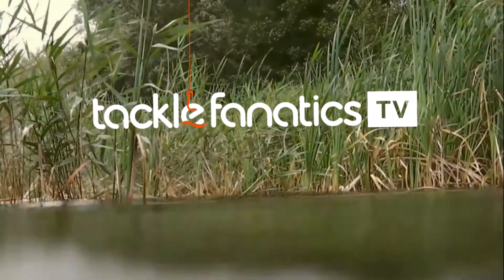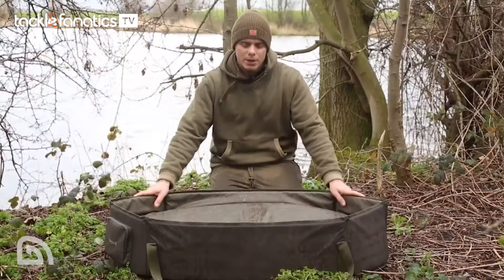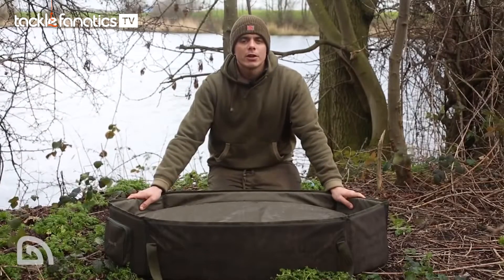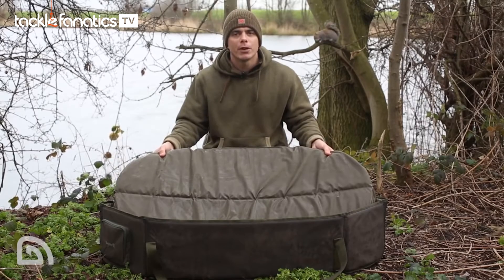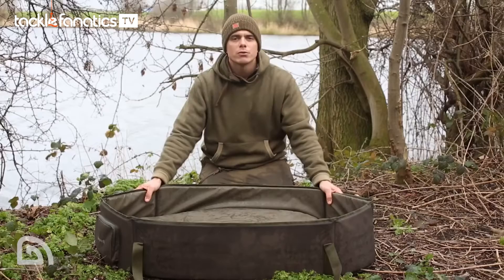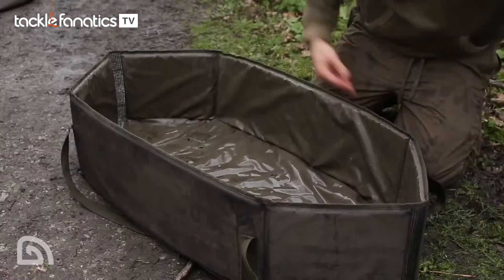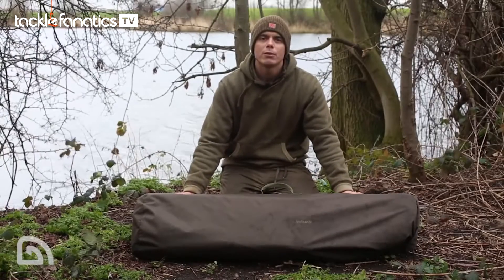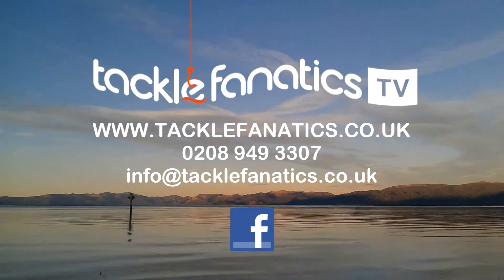Tackle Fanatics TV - Trakker Sanctuary Oval Crib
Adam Reed reviews Trakker's fantastic Sanctuary Oval Crib.